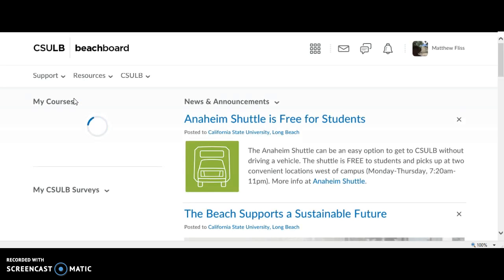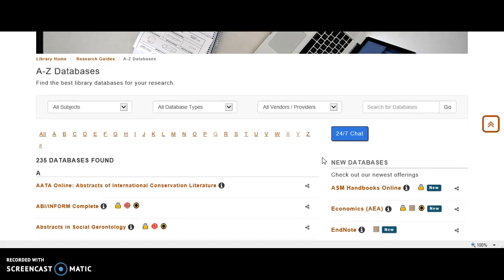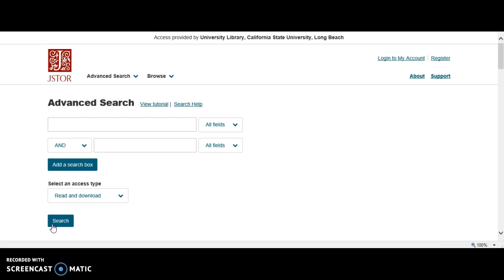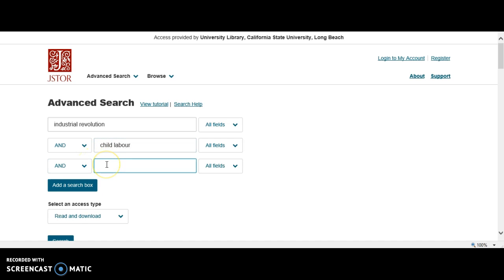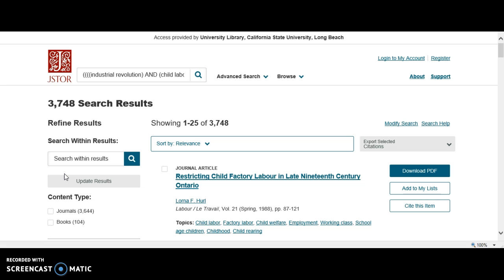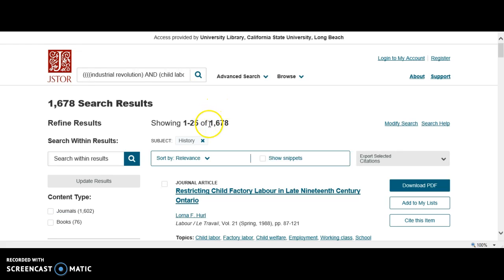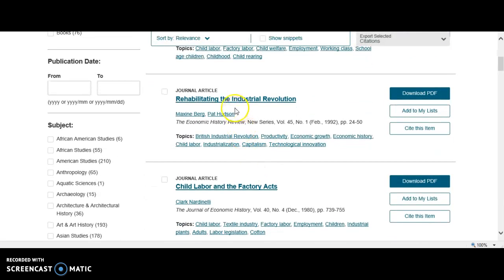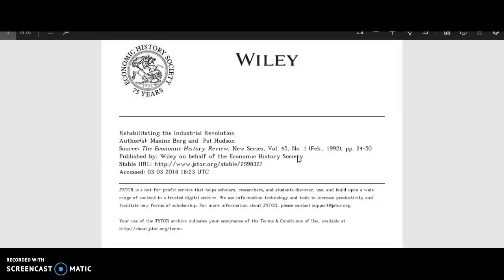Recording #3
ETEC 444 JSTOR Search